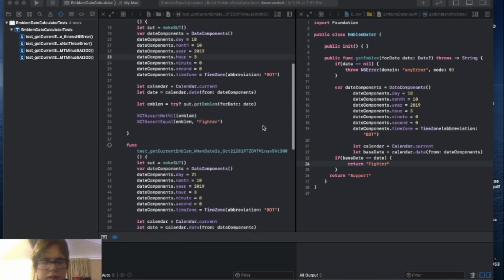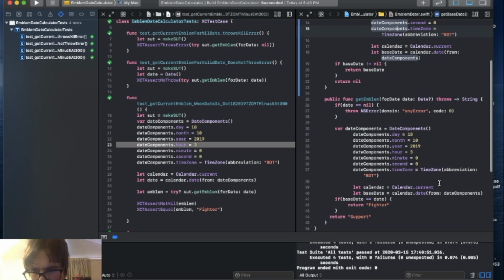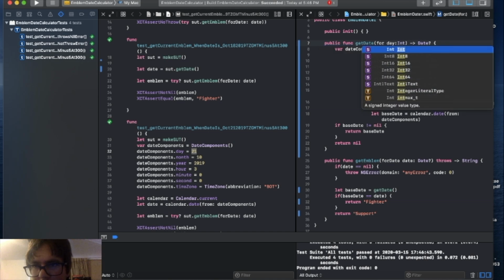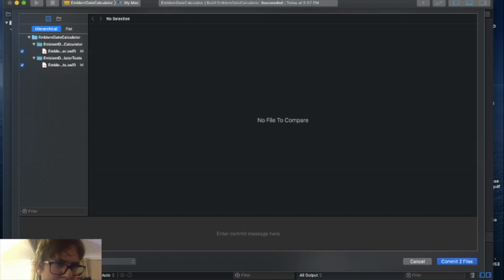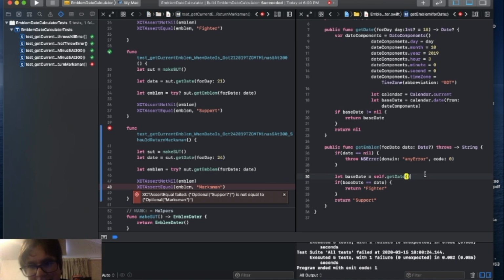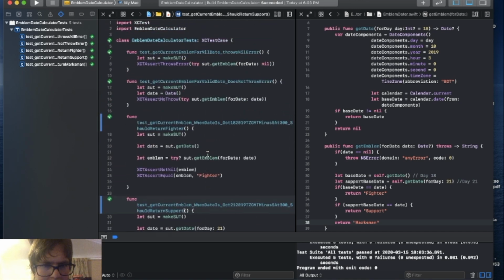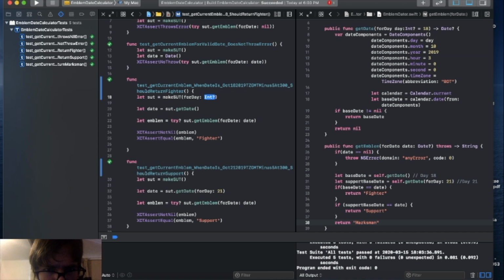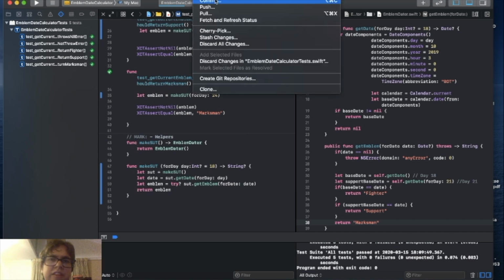iOS App, Refactor, Refactor and more Refactor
In this video I continue developing the app using TDD. I encounter many things that should be refactor before continuing with the code. You will see my thinking process and many refactors I make to get a clean code.